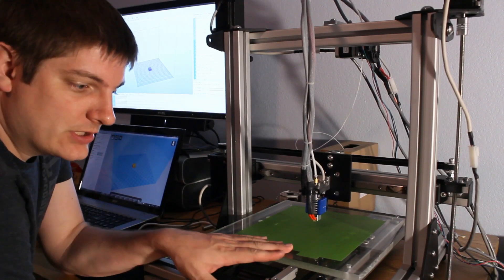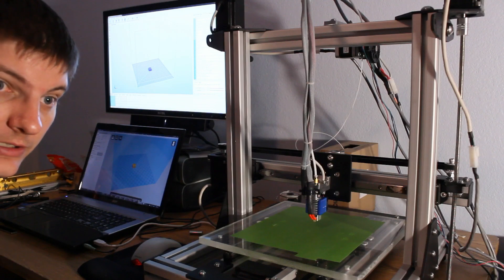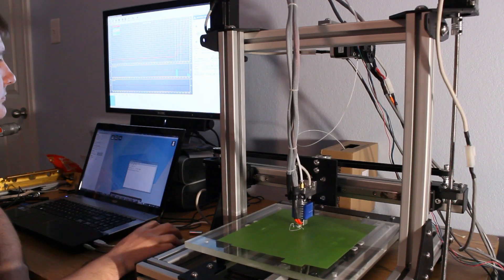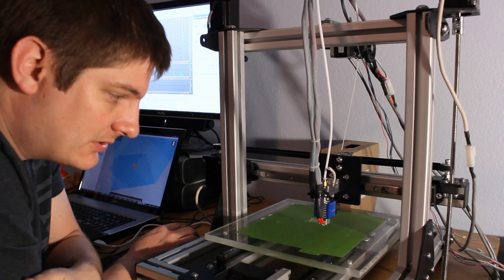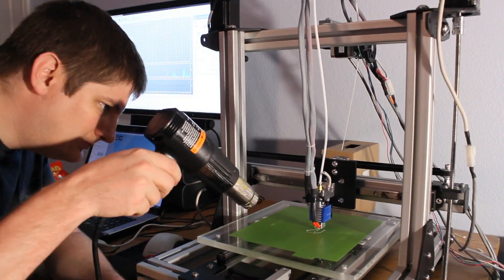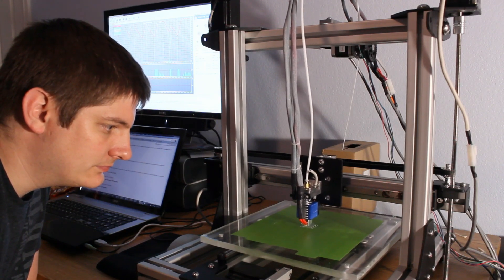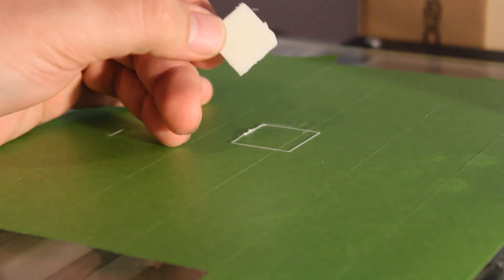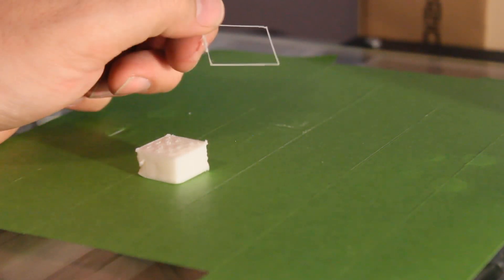Evan's DIY 3D Printer / Mill - EP9 - First Try Printing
I'm finally printing! Still needs some work, but so far so good.